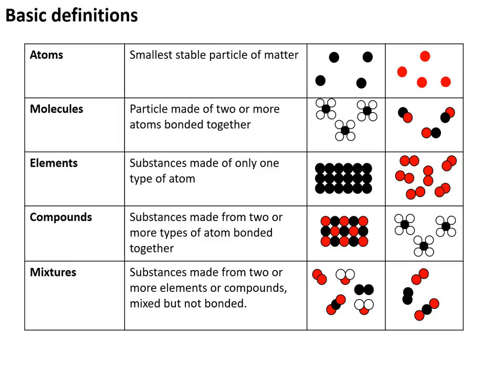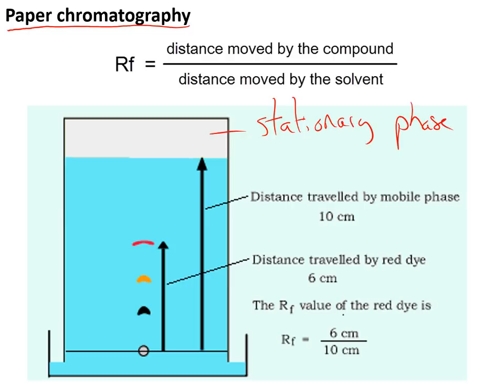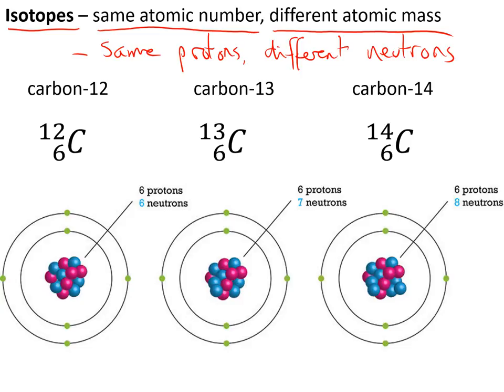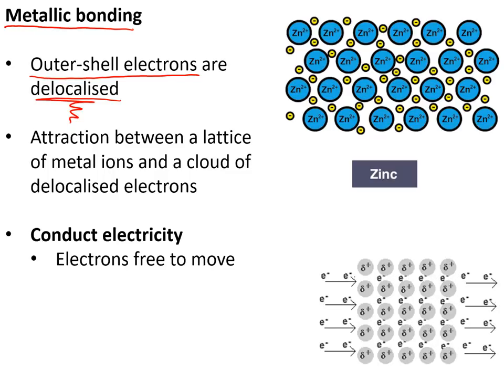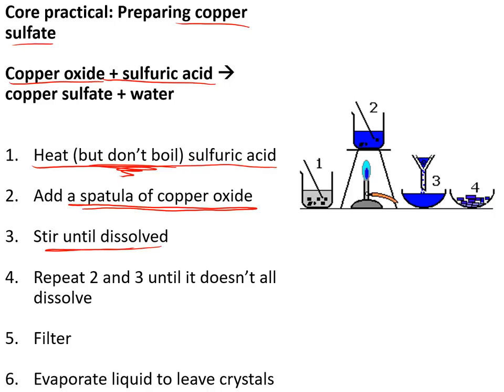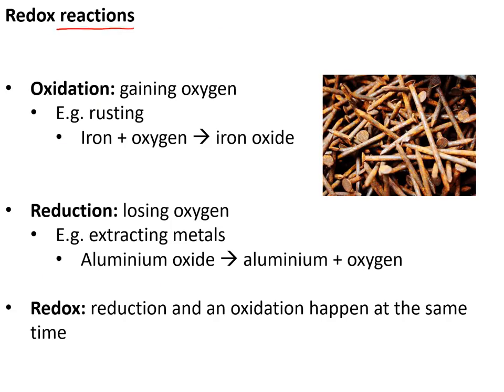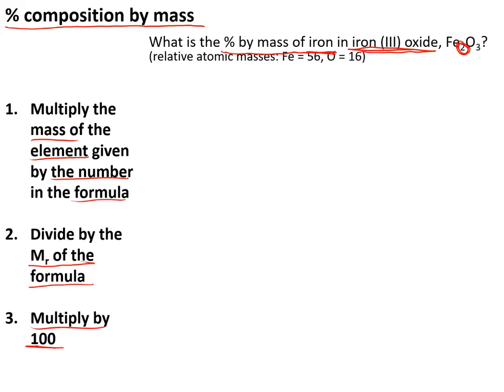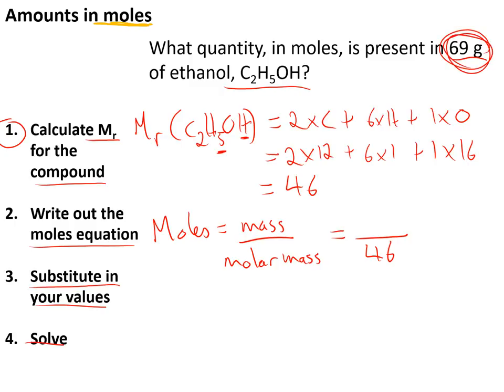Edexcel GCSE Combined Science - Chemistry Paper 1 - BASICS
A presentation covering the basic aspects of Edexcel GCSE Combined Science Chemistry Paper 1.

This does not cover everything, but should be able to get you to about a grade 5.

CONTENTS:
0:00:24 - Topics 1-2: States of matter and seprating mixtures
0:13:01 - Topics 3-4: Atomic structure and the periodic table
0:21:11 - Topics 5-7: Bonding and structure
0:31:33 - Topic 8: Acids and alkalis
0:43:24 - Topics 10-12: Electrolysis, metals and reversible reactions
0:54:58 - Topic 9: Mass calculations